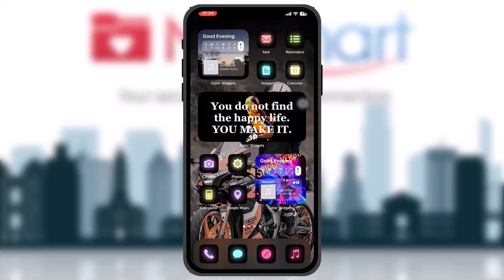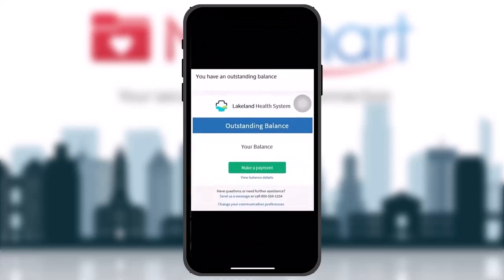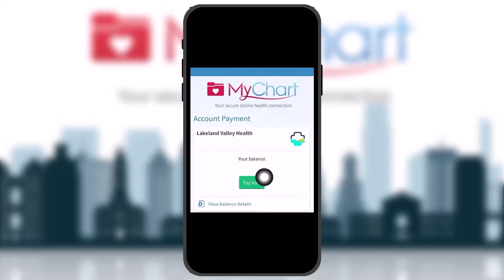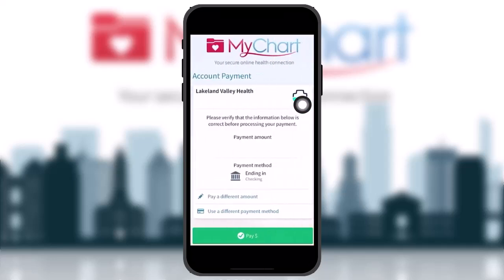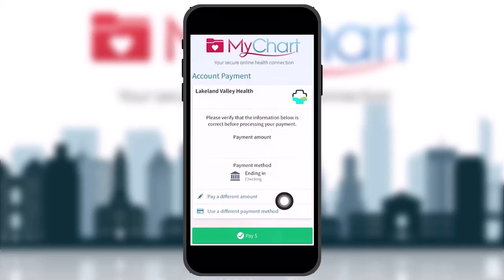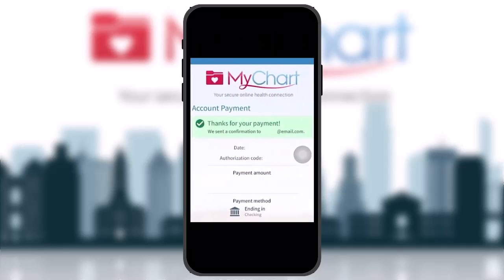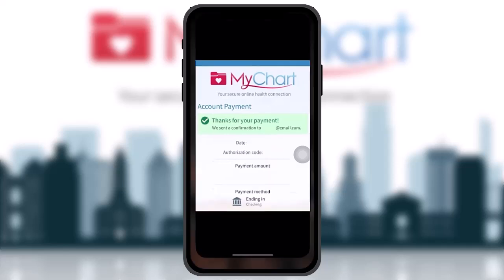How To Pay Bill On MyChart App !! Pay Bills on Mychart - Easy & Simple Steps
Want to know How To  pay my bill on mychart  but don't know how?
This quick video will guide you to  pay my bill on mychart

So, in this few simple steps you can successfully  pay my bill on mychart

Timestamps :
00:
00:
00:
00: